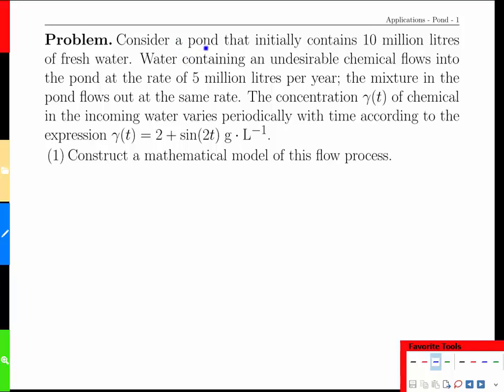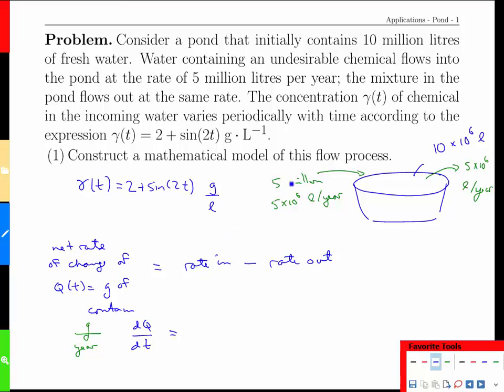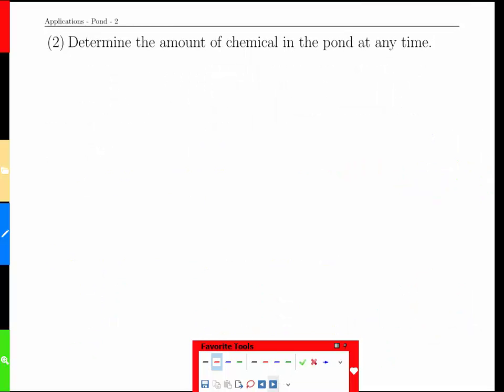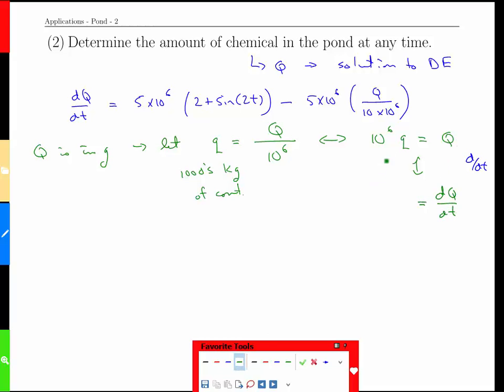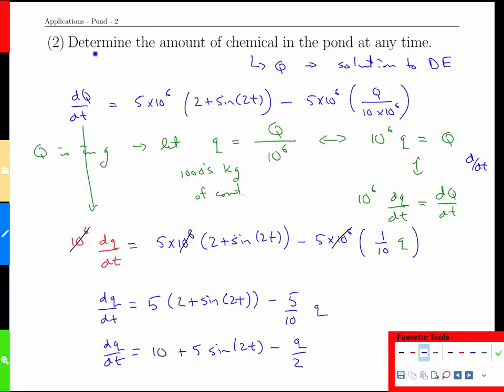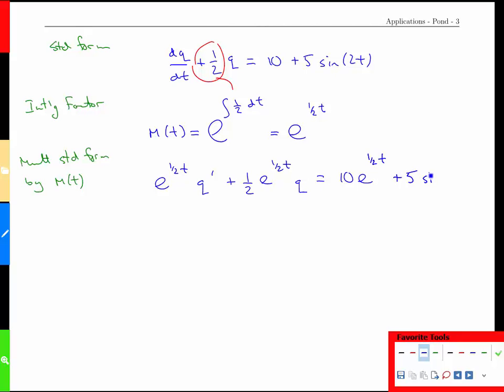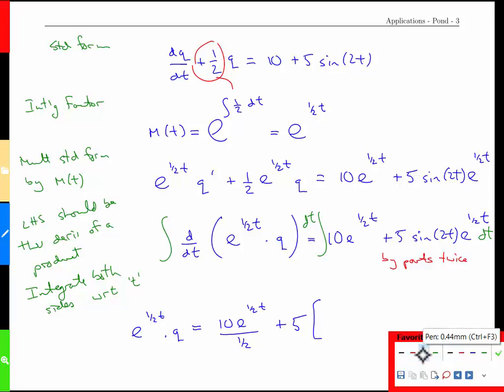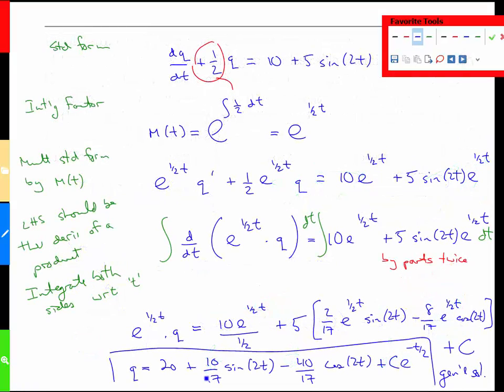Week 2-8 Applications Pond Part 1